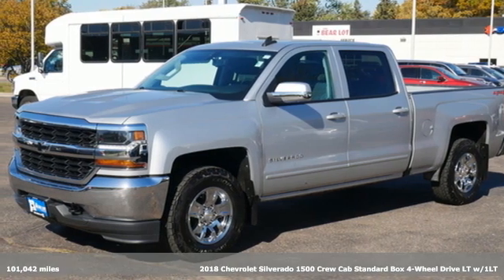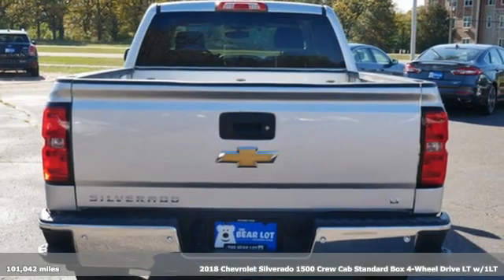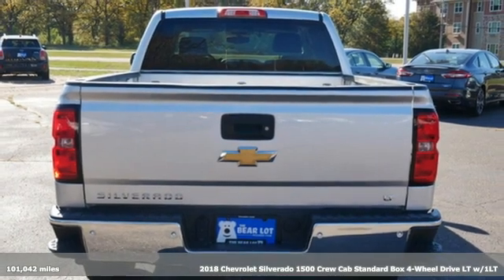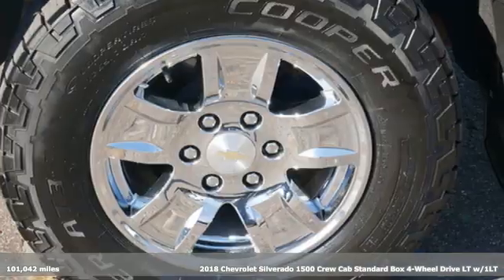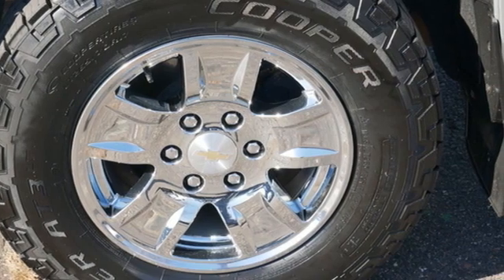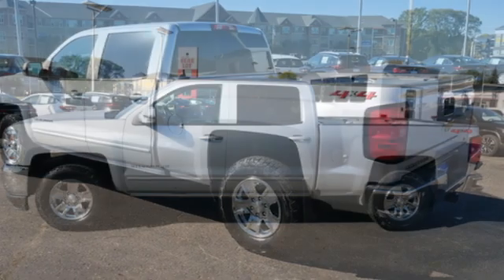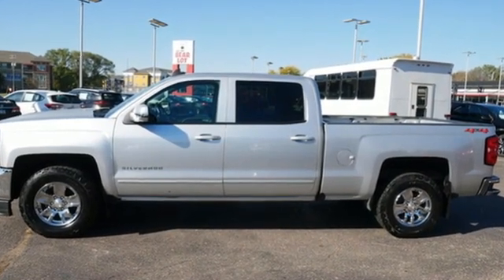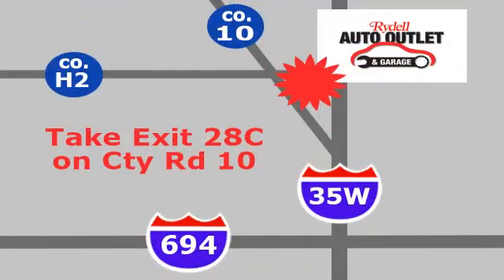2018 CHEVROLET SILVERADO 1500 Minneapolis MN St-Paul, MN MV1242M - SOLD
Year: 2018
Make: CHEVROLET
Model: SILVERADO 1500
Trim: 4WD Crew Cab 153.0 LT
Engine: 323 L 8 Cylinder Engine Cyl.
Transmission: 6-Speed A/T
Color: Silver Ice Metallic
Interior: Jet Black
Mileage: 101042
Stock #: MV1242M
VIN: 1GCUKREC4JF132986
CARFAX One-Owner.br3 Month 3,000 Mile Powertrain Warranty.br2018 Chevrolet Silverado 1500 LT LT1 Silver Ice Metallic 4WD 6-Speed Automatic Electronic with Overdrive EcoTec3 5.3L V8brbrRecent Arrival!brbrbrAwards:br * 2018 KBB.com 10 Most Awarded BrandsbrCall us today for your at home delivery or test drive!

Address:
2375 County Road 10